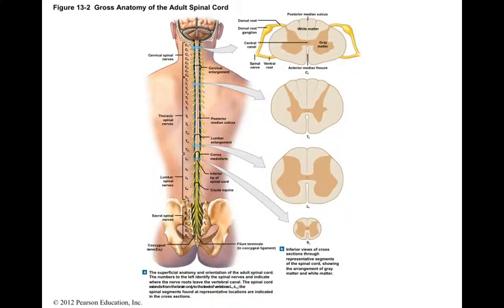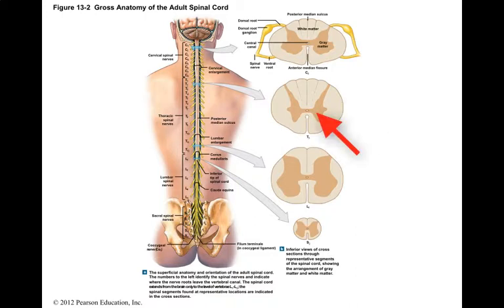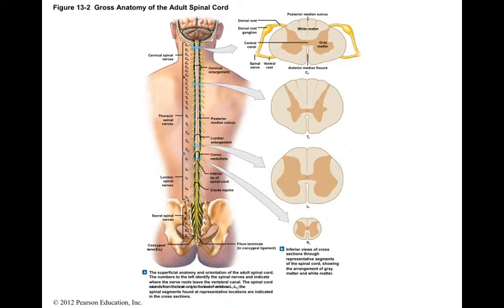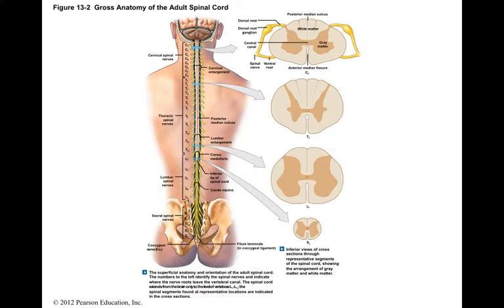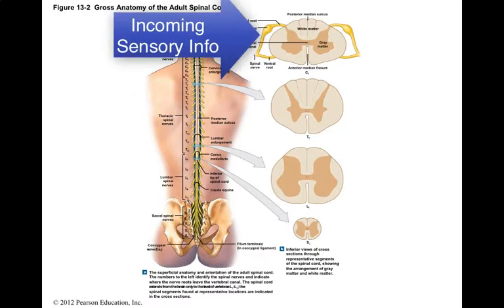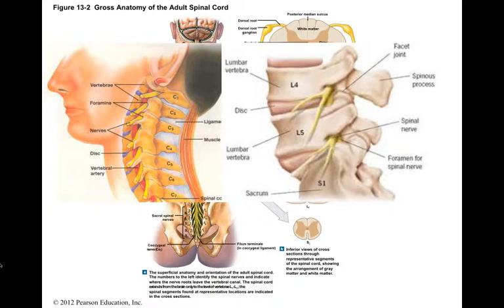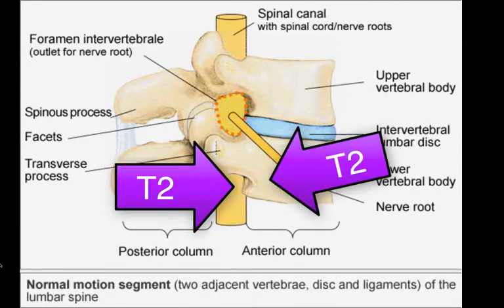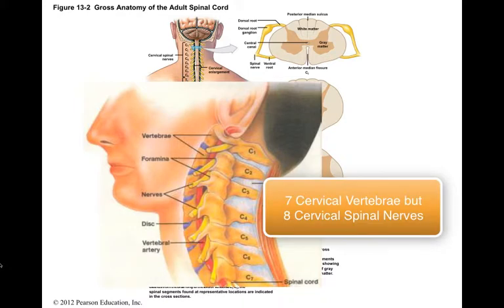Ch 13 Spinal Cord and Spinal Nerves.mp4